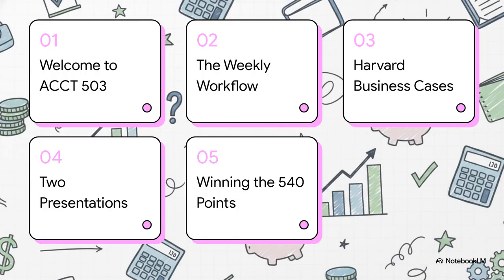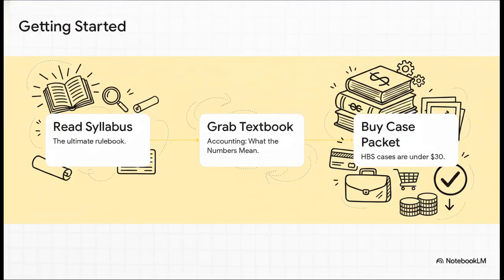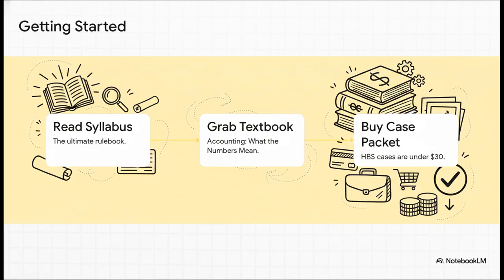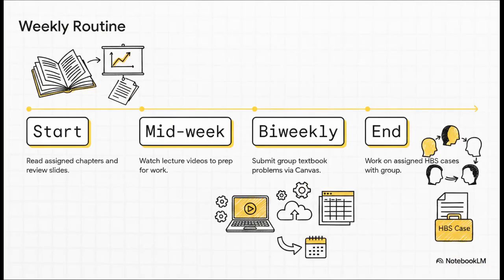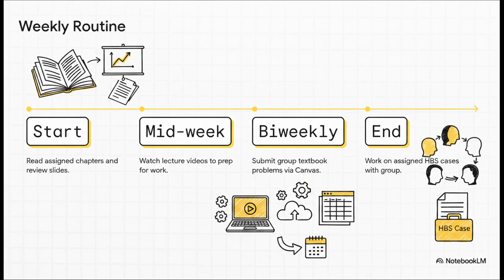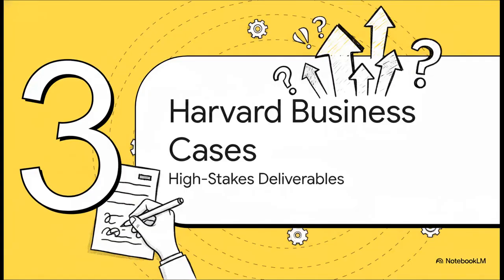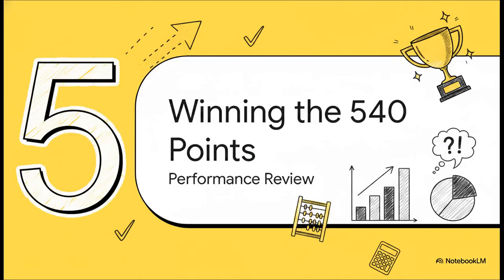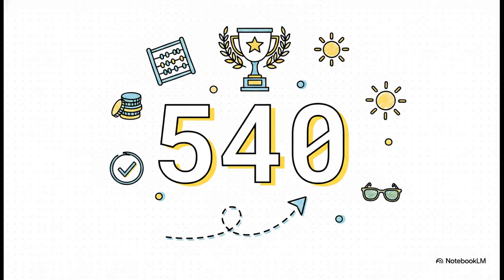MBA Accounting: Summer Roadmap to Success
Summer Roadmap to Success